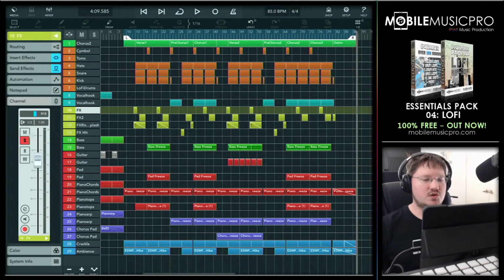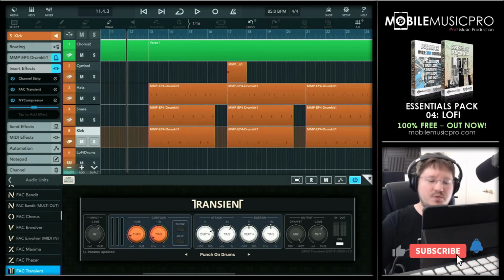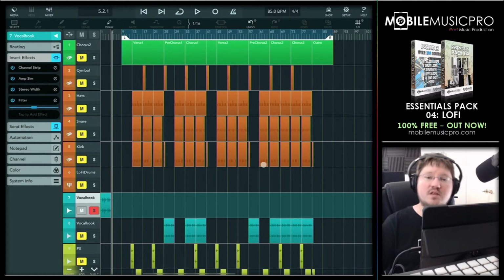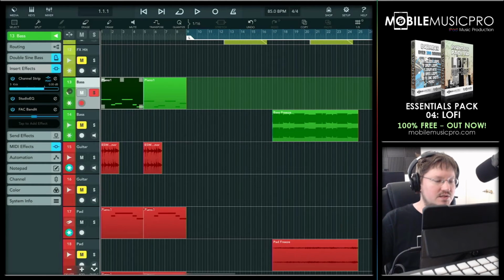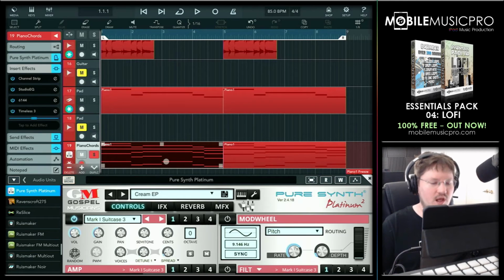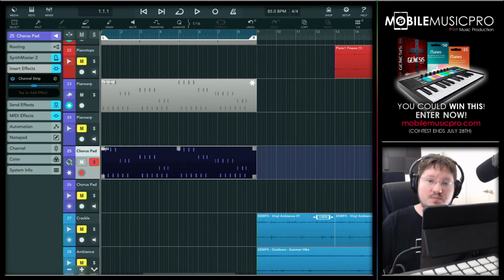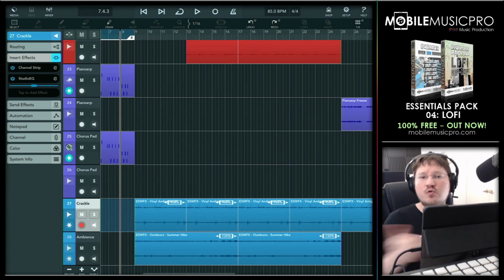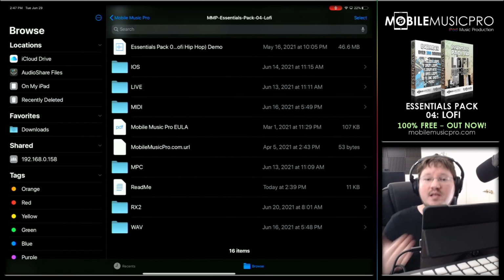How To Make A LoFi Beat In Cubasis 3 (FREE Sample Pack!)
In this video we’ll be going over the basics of how to create a lofi track inside of Cubasis 3 using our brand new completely free essentials sample pack.

★ TIMESTAMPS ★

Intro (0:00)
Project Overview (2:01)
Sound Demo (2:22)
Drums (7:48)
Vocals (11:44)
FX (13:10)
Bass (15:38)
Chords (18:06)
Pads (19:46)
Melody (23:21)
Ambient FX (25:17)
Free Lofi Pack (26:32)
Final Thoughts (28:52)

★ APPS MENTIONED ★